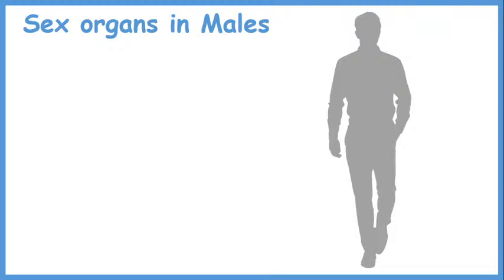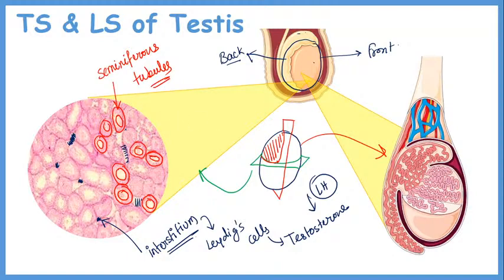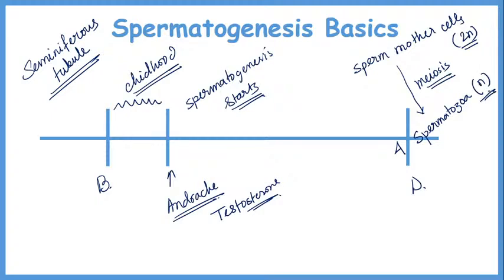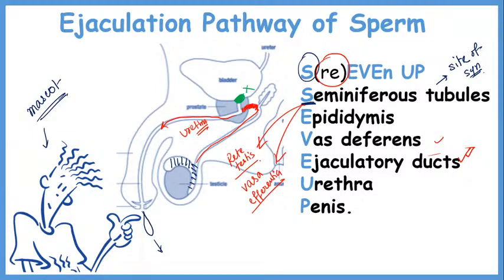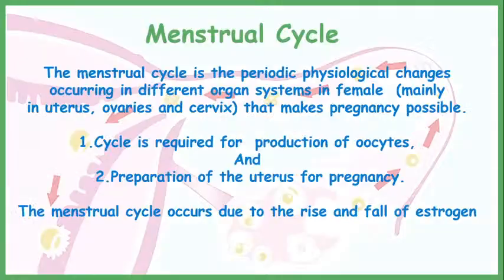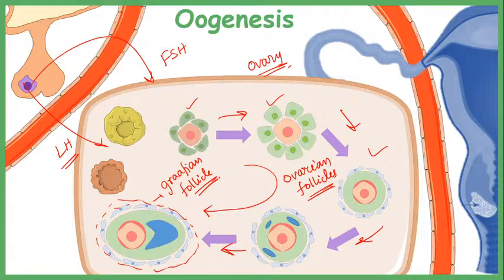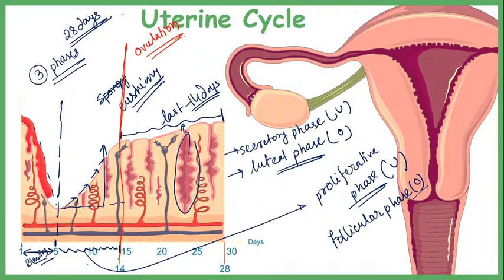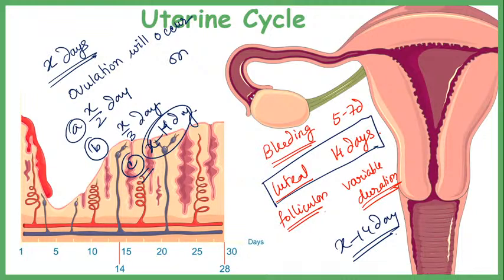The Reproductive System Part-3 | ICSE | Class 10 | Biology | Chapter-13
In these videos, I will take you through the concepts of most important and scoring topics of CBSE  & ICSE Biology of Class 9 & 10. I will help you with exam preparation strategies with a detailed and pro-level understanding of the subject and tell how to revise crucial topics to score high.
be with me and learn biology with fun!!!
Happy Learning!!!
Do put your doubts in the comment section below. I will answer them for you in no time. :-)
The Circulatory System Part-7 | ICSE | Class 10 | Biology | Chapter-8 |